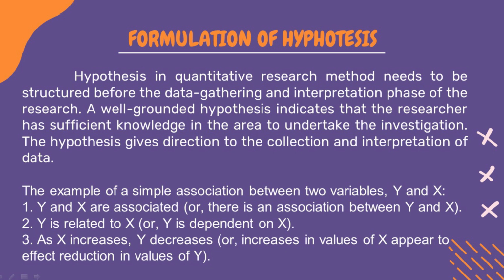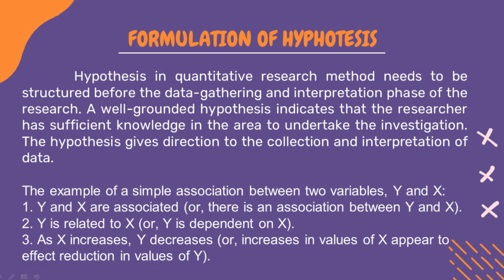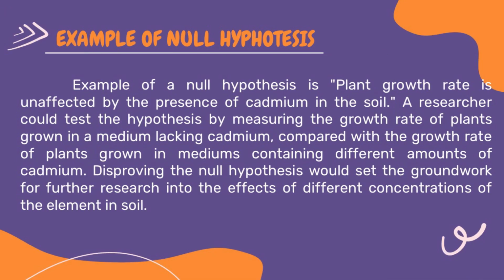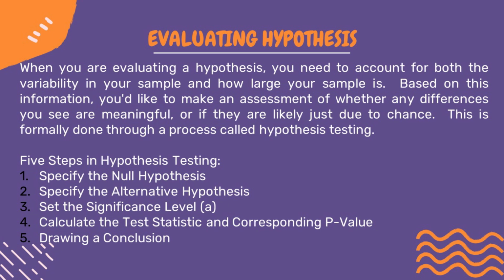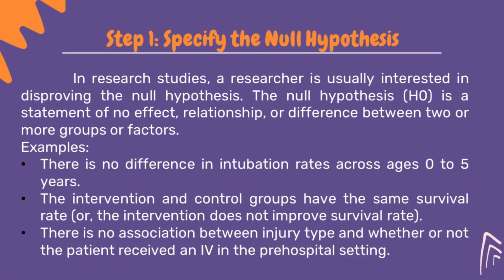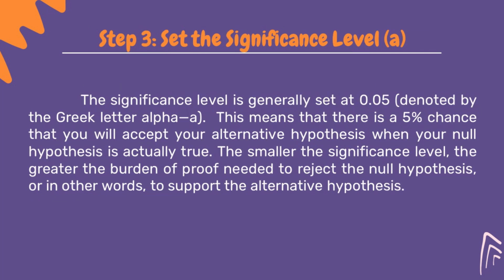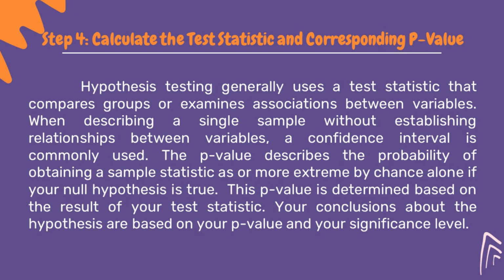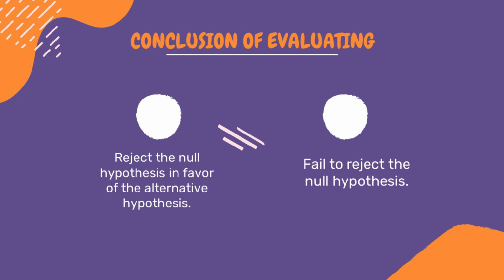HYPHOTESIS - GROUP 2 QRM E/5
Arranged by:
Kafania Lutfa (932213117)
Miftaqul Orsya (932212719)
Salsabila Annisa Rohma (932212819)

QUANTITATIVE RESEARCH METHOD E/5